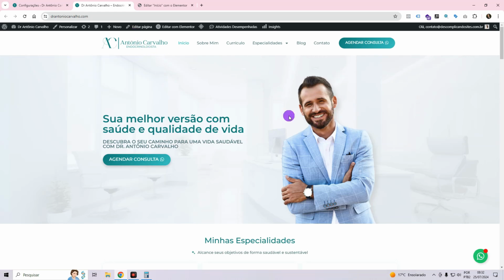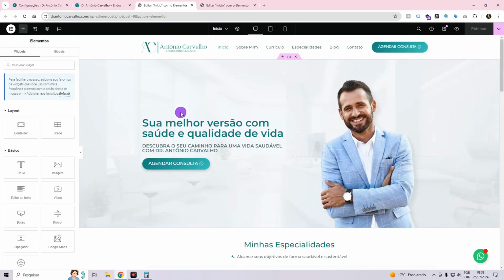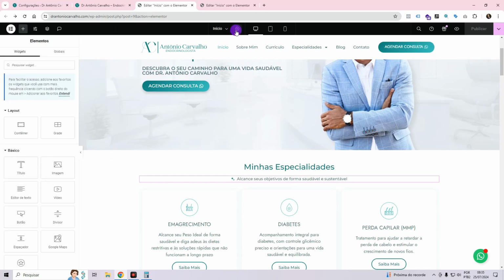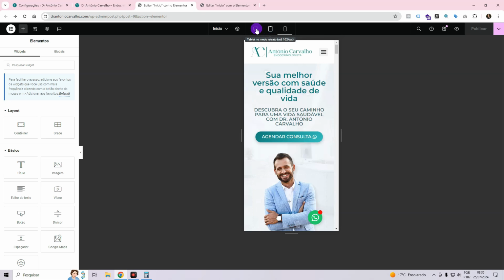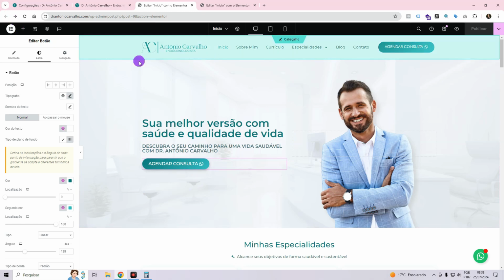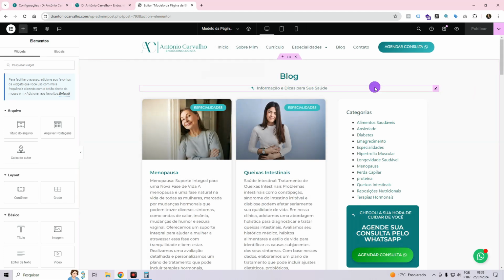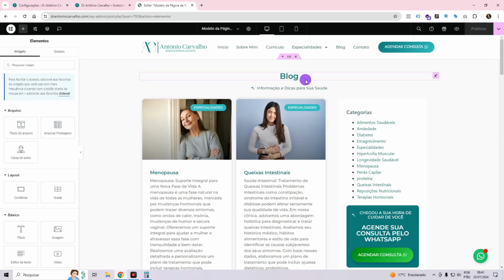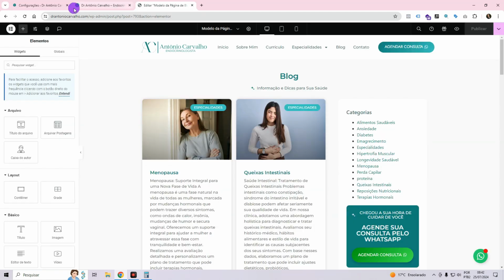Elementor Updated! Meet the NEW Elementor Editor BAR [New Elementor Top Bar]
In this Elementor tutorial, I show you how to use the new Elementor top bar. With the recent Elementor updates, the Elementor editor bar has been changed, which used to be on the side, in the left corner. And now the bar is at the top of the screen, keeping the same options as before but with some new features. See how the Elementor editor looks with this new bar and also see how to go back to the old bar if you want.

Those who create websites with WordPress, WooCommerce, and Elementor Free and Elementor Pro may have noticed a change in the Elementor Editor. The Elementor bar is now at the top of the screen. This bar contains options for setting the page to responsive mode, publishing updates, container browser, page settings, theme customization, and more. Learn how to use the new Elementor editing bar and also how to return to the previous editing bar.